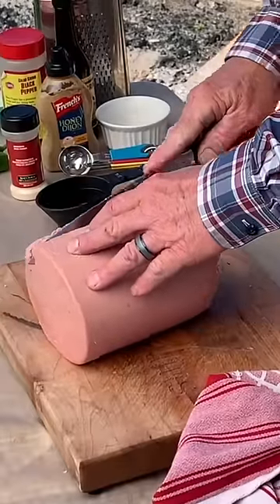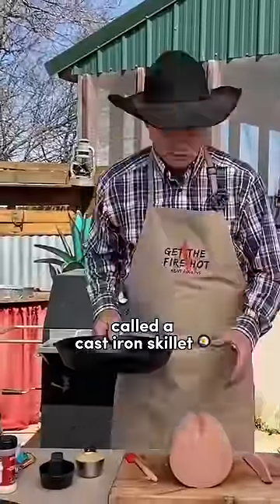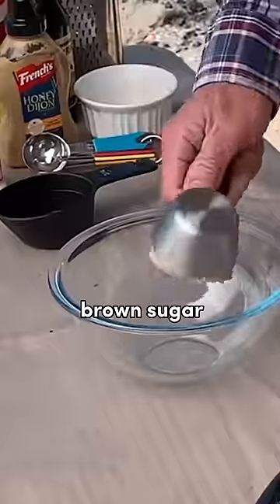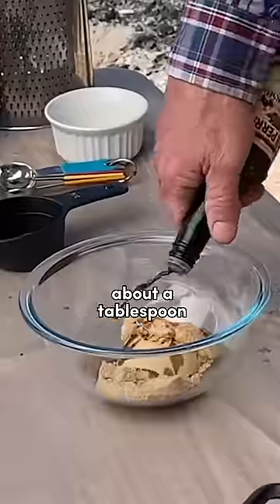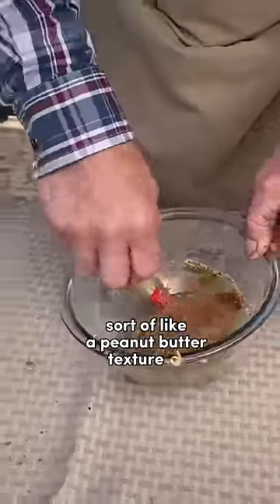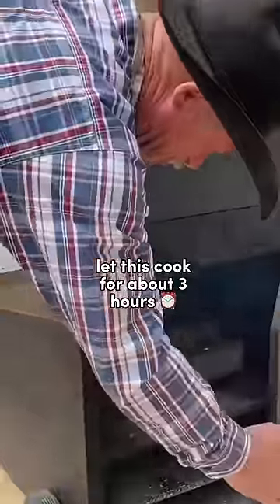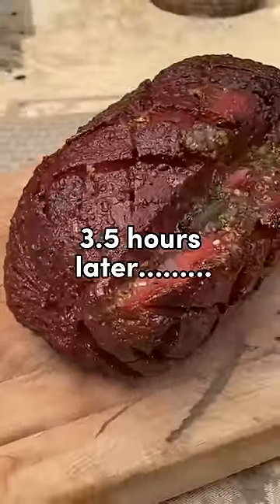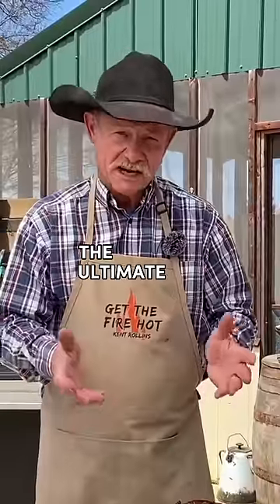Smoked Bologna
Grab our favorite recipe for smoked bologna- you won't go back.